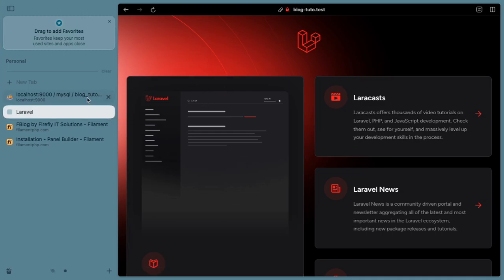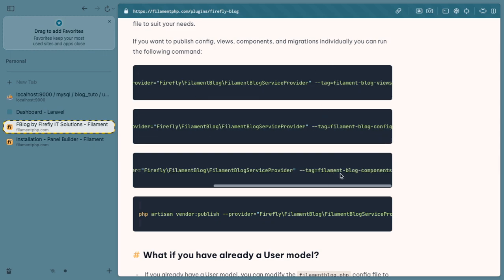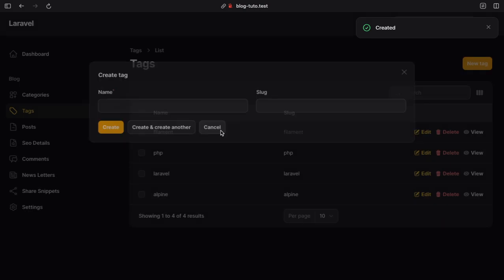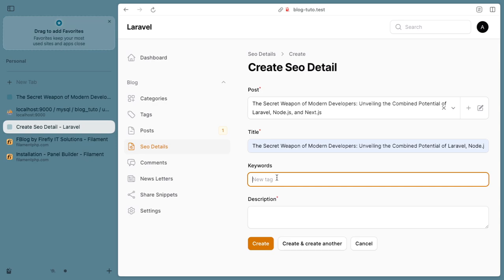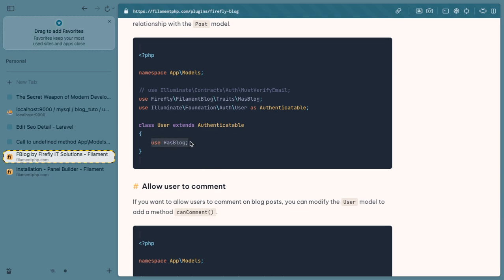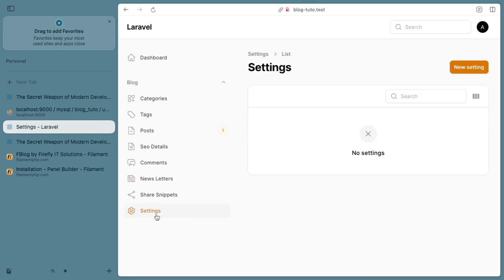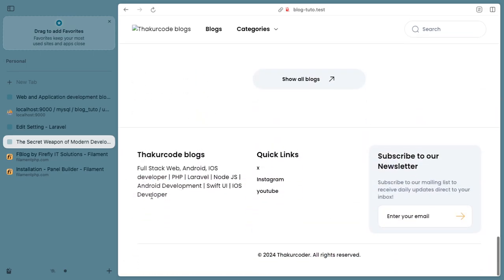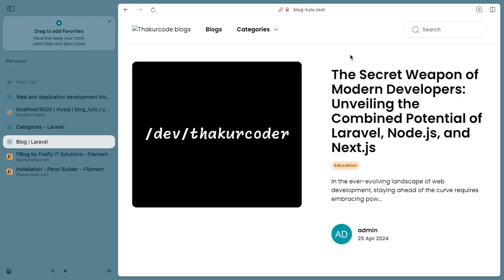Build a Blog Website with Laravel & Filament in 13 Minutes! (SEO Ready)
Want to create a powerful blog website with Laravel's robust framework and Filament's admin panel magic, all optimized for search engines, in just 13 minutes?

This video shows you exactly how! We'll guide you through setting up Laravel, integrating Filament, and building a beautiful, SEO-friendly blog website with ease.

By the end, you'll have a foundation ready to attract visitors and grow your online presence. So, what are you waiting for? Let's get started!